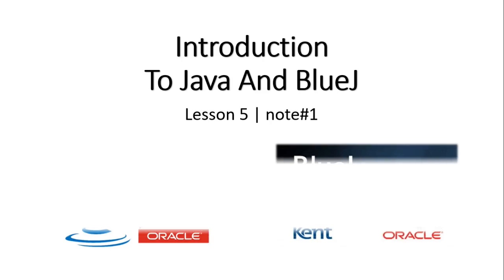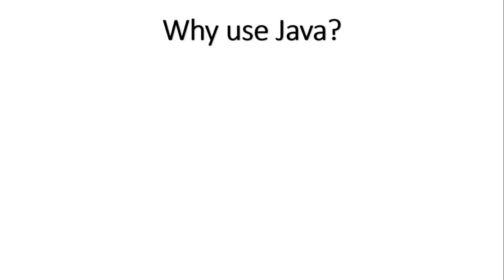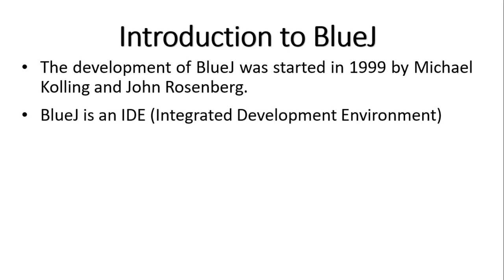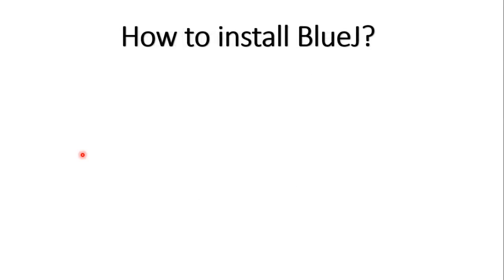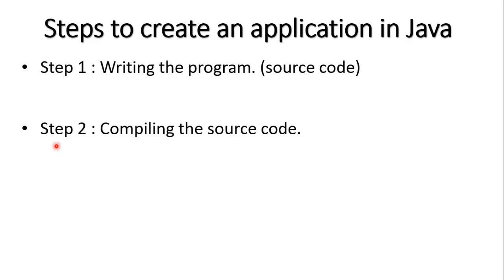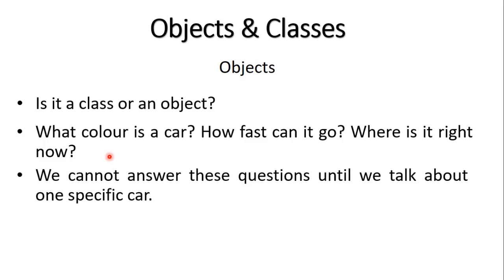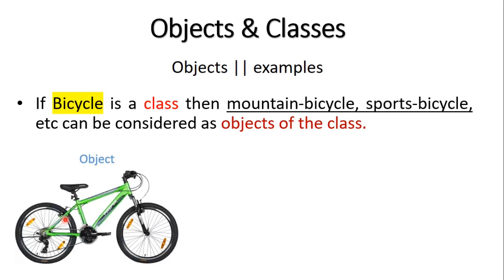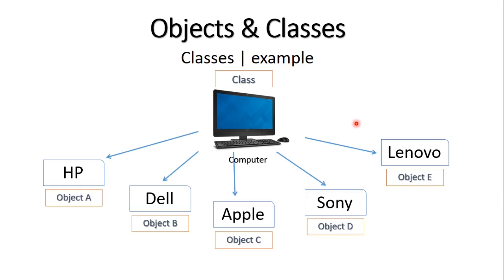Introduction to Java and BlueJ || Note#1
Keep learning well.